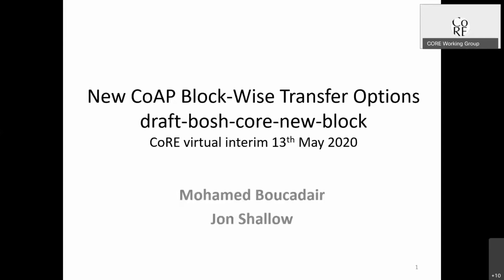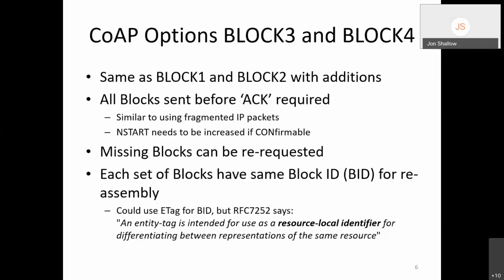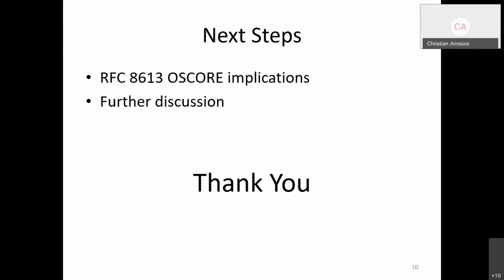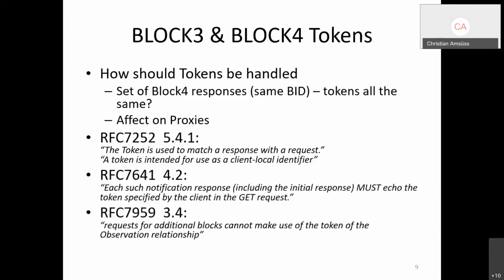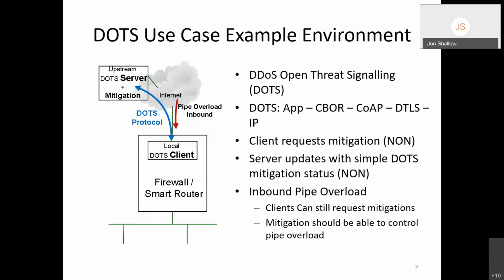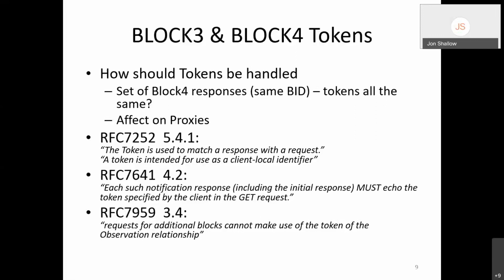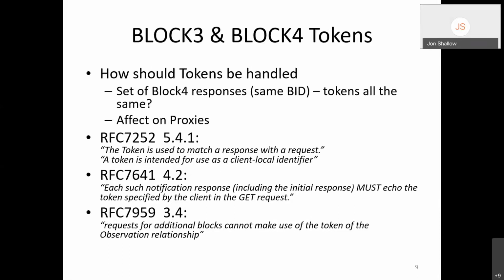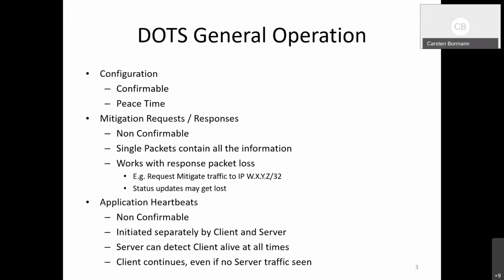CORE WG Interim Meeting, 2020 05 13